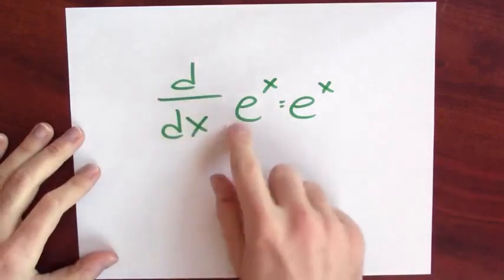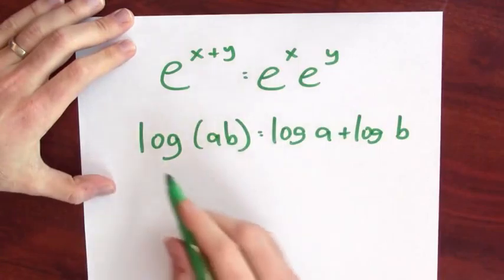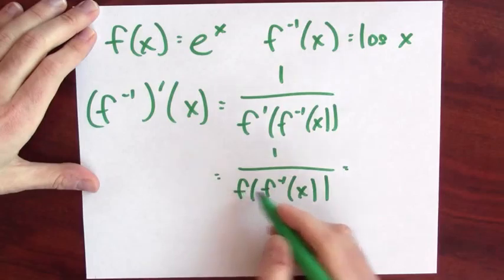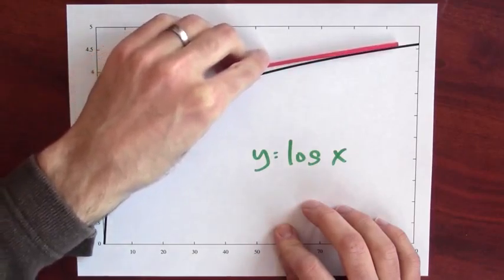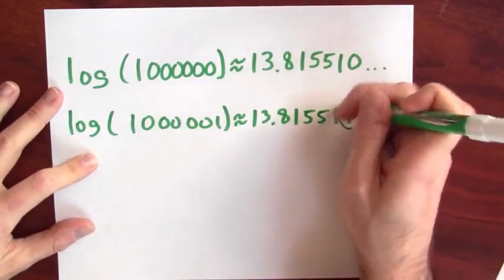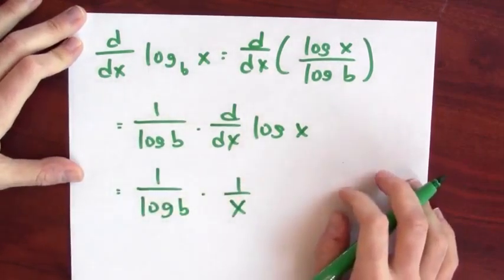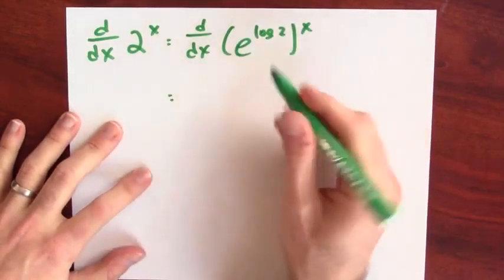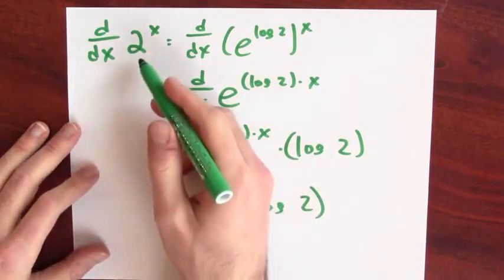5 - 7 - 5.06 What is the derivative of log [655]